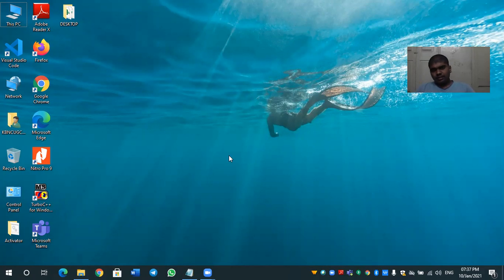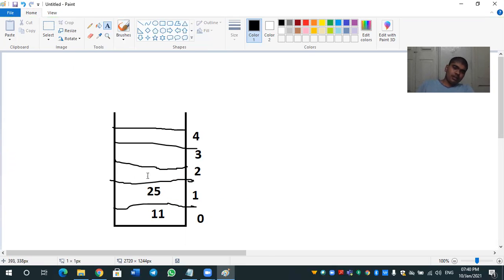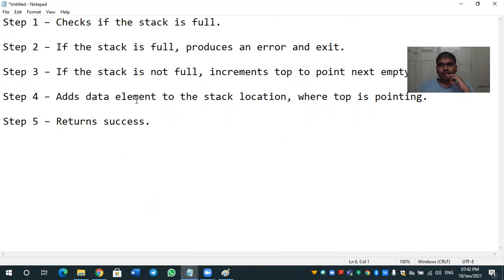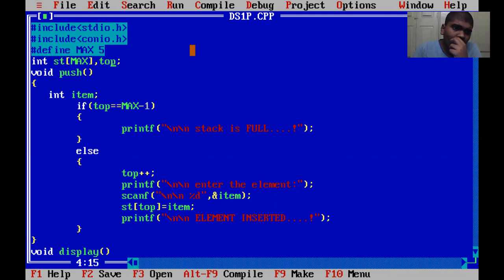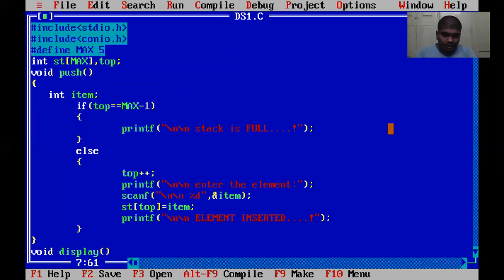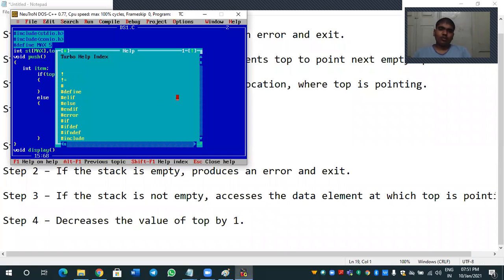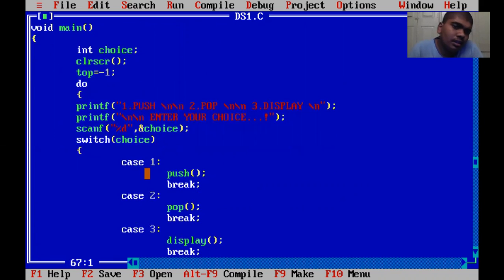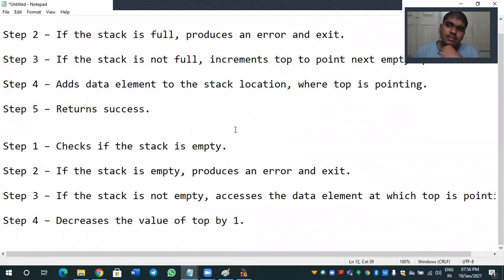Push And Pop Functions In STACK by MadhavPvl